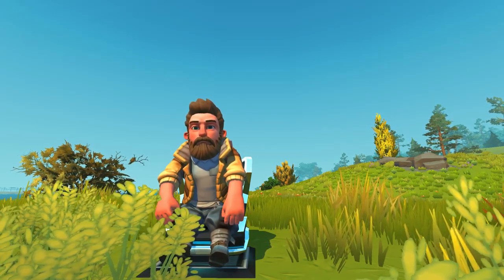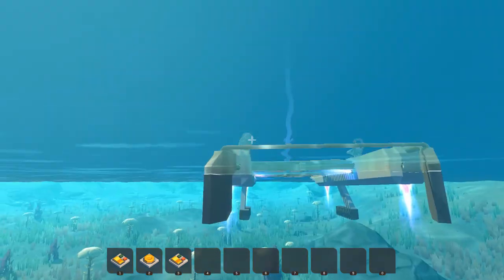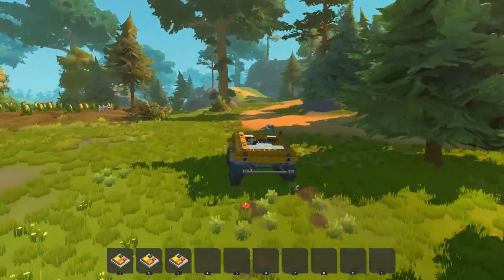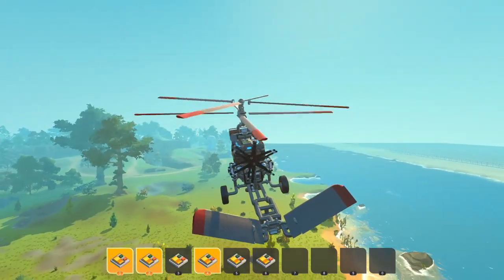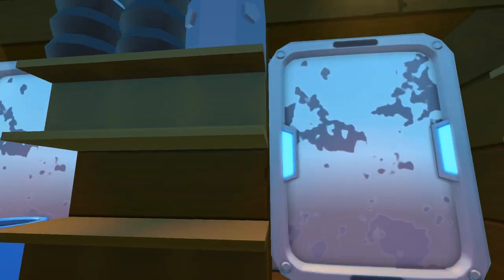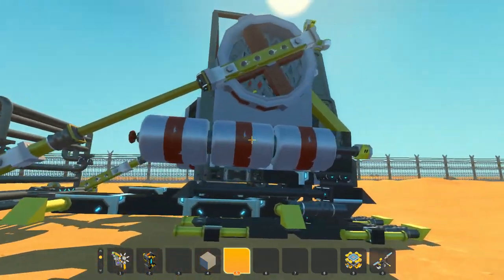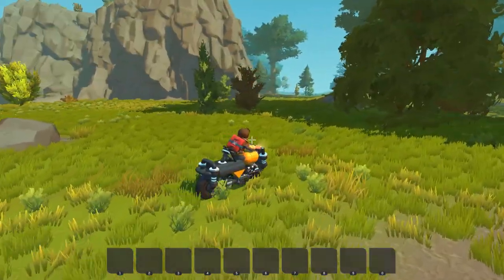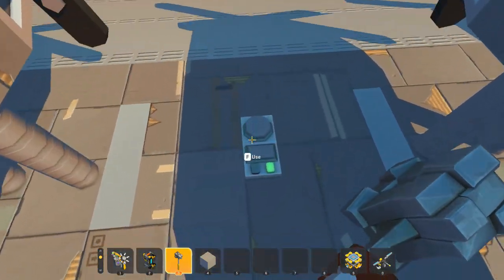Amazing Creations to take by Land, Sea and Air! - Scrap Mechanic Best Builds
In today's Scrap Mechanic Top of the Shop we're checking out some awesome creations from the Steam Workshop! An epic off-road rock crawler, a flying boat and even a Barber Shop!

Credits:
Intro
Seico - Fluctuation